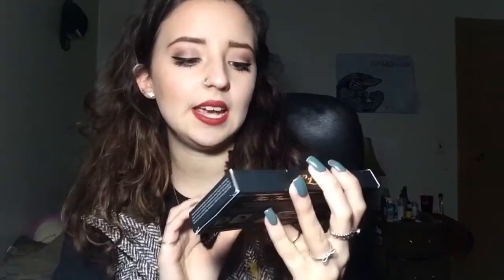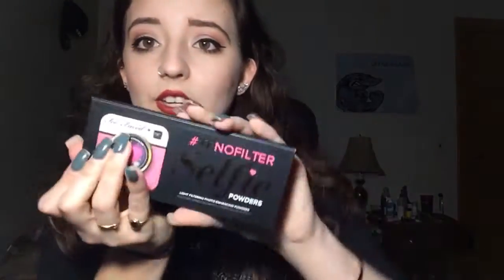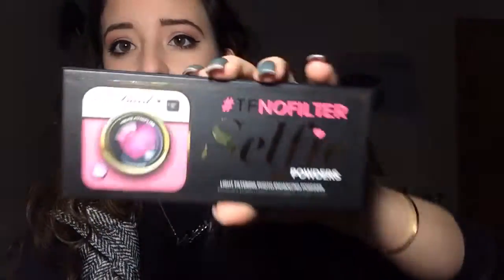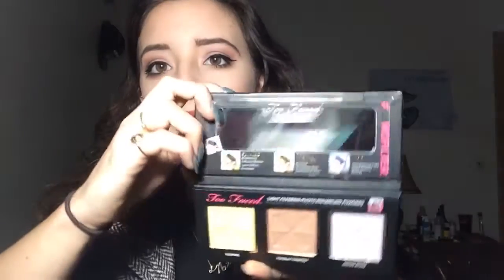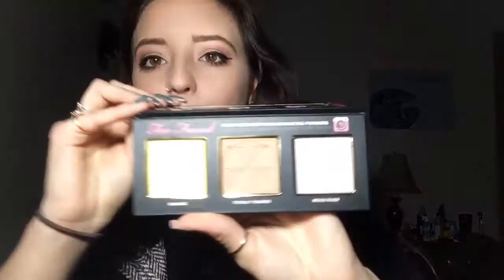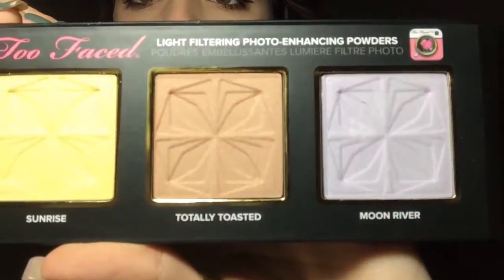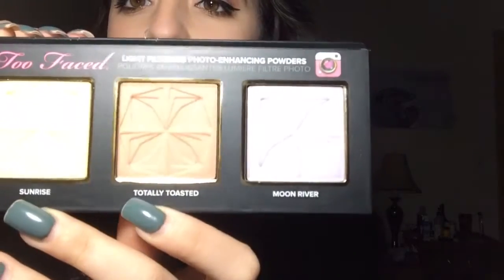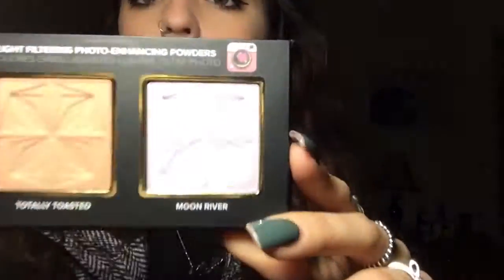Selfie Powder?? First Impressions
Today's video is a review of a recent purchase of mine, of the Too Faced Cosmetics Selfie Powders Palette. This TFNoFilter is a beautiful palette! It comes with 3 Light Filtering Photo Enhancing Powders, in the shades SUNRISE, TOTALLY TOASTED, and MOON RIVER. If you are looking for some swatches, head on over to my Instagram!

Thank you guys for watching, I hope you enjoyed it!
XOXO,
Talie